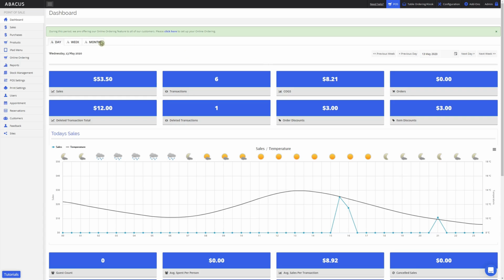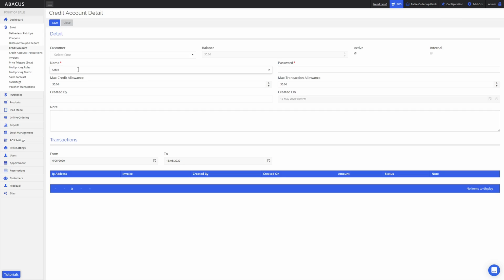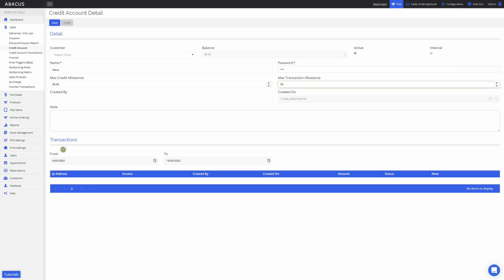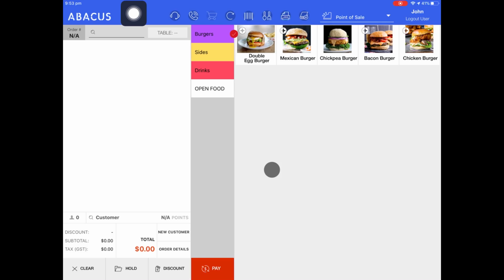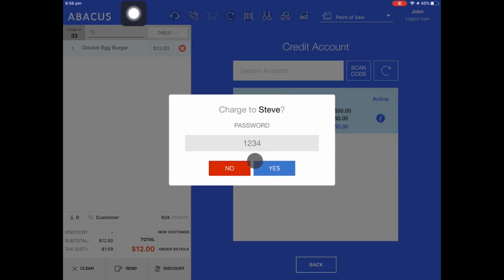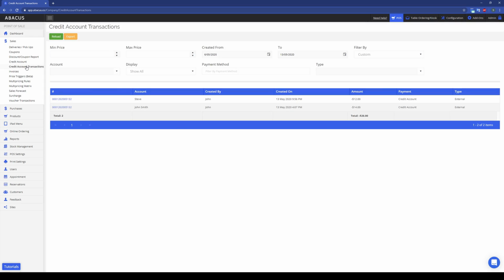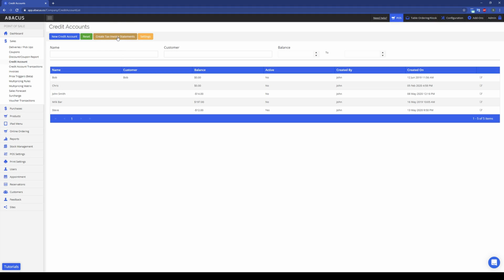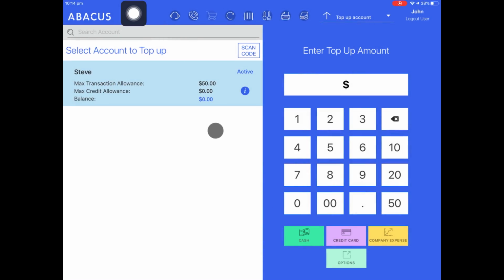4. Credit accounts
In the fourth video of our backend training series, we'll cover the following:

- Creating credit accounts on the backend
- Using credit accounts on the POS
- Topping up credit accounts on the POS